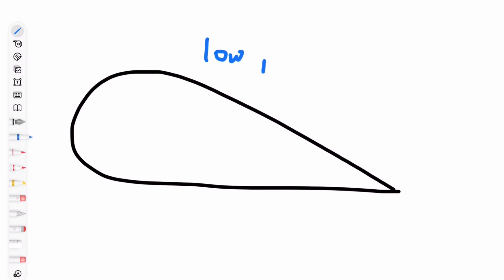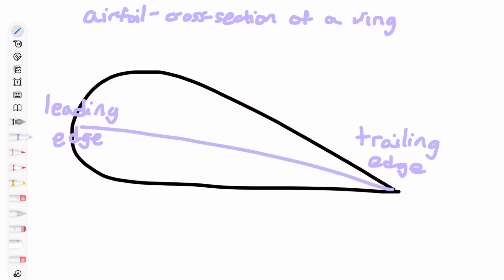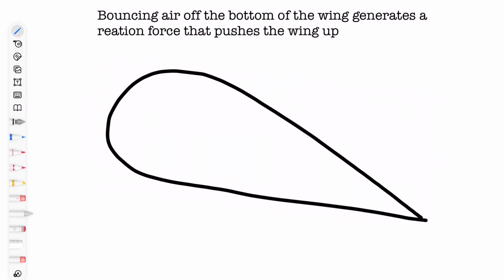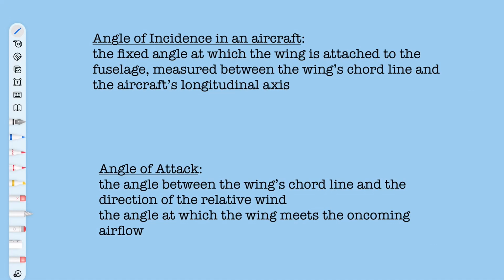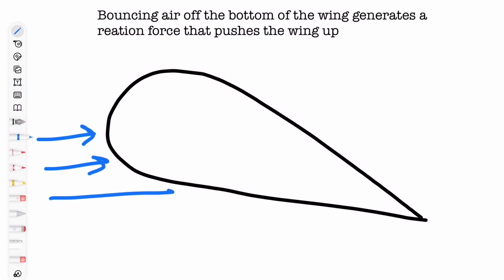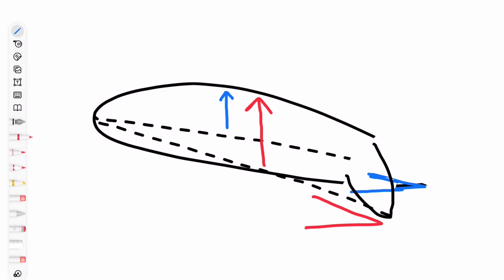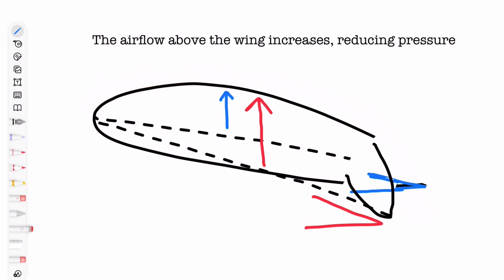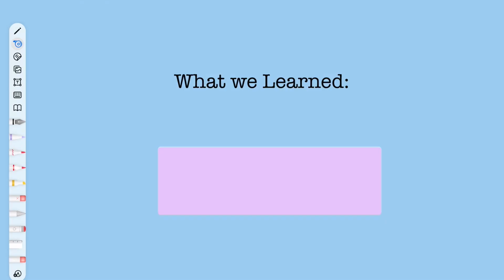How Wings Generate Lift (pt. 2)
In this video, I share my excitement for the physics behind flight by detailing how wings generate lift and enable aircraft to stay airborne. The bottom of the wing is bouncing air flow down. Because you have a force pushing the air down, then the air must have a reaction force pushing up. In short, lift is generated by the bouncing air off the bottom of the wing, which generates a reaction force going up.

This is the second video in a three-part series, each tackling another way the structure of airplane wings helps to generate lift. You can find the other two videos here

Credits:
MIT OpenCourseWare Private Pilot Ground School
What is the Angle of Attack?